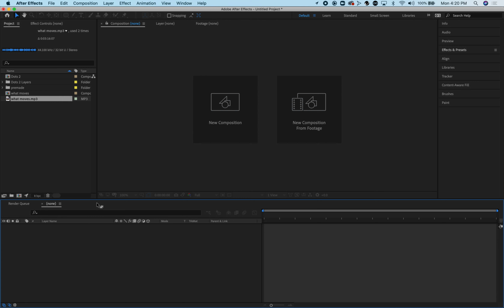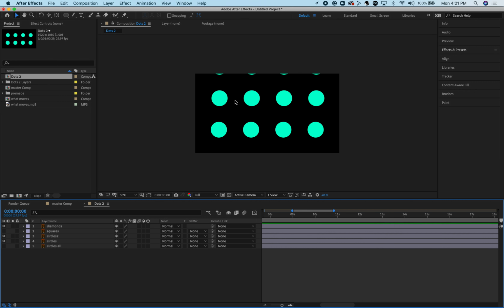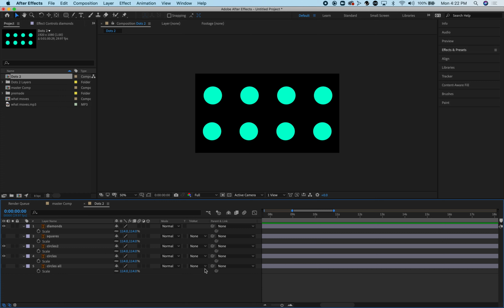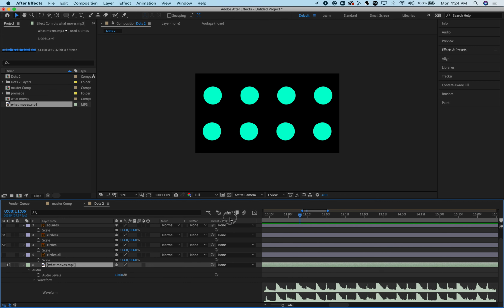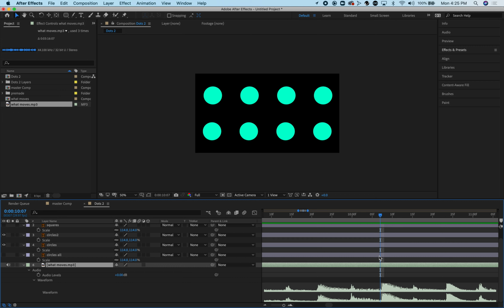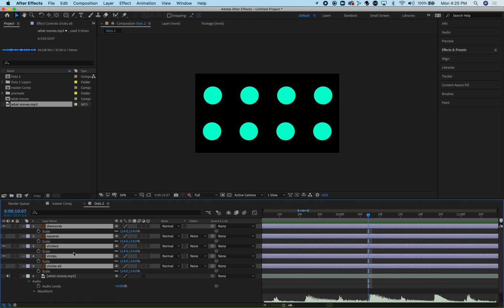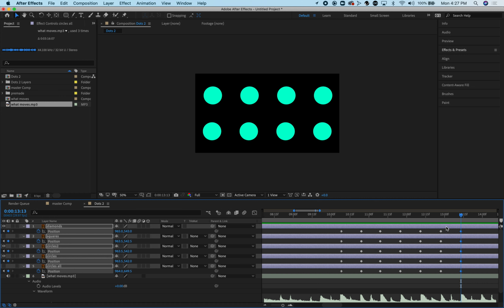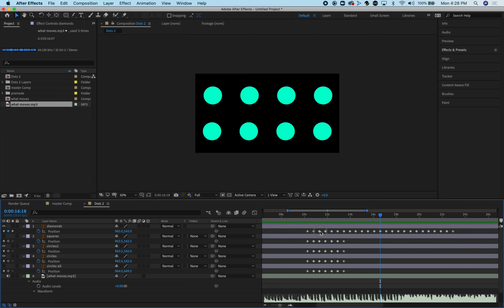Manually making Keyframes to match an audio beat DOTS 2